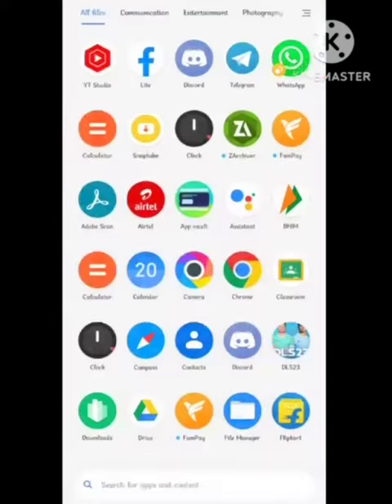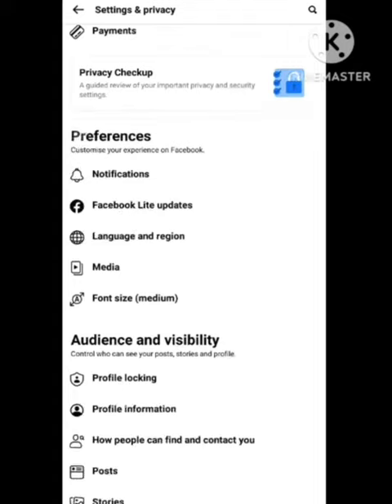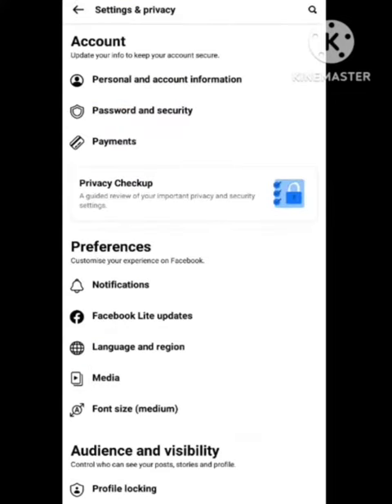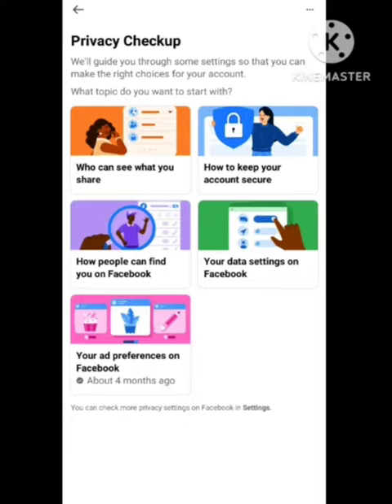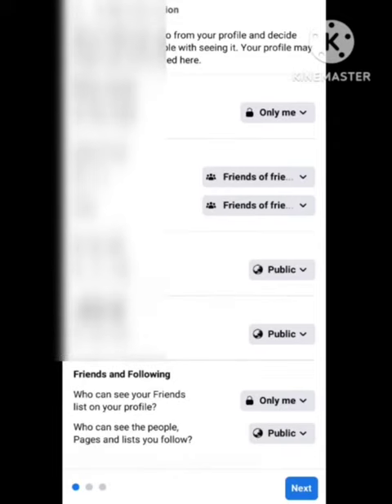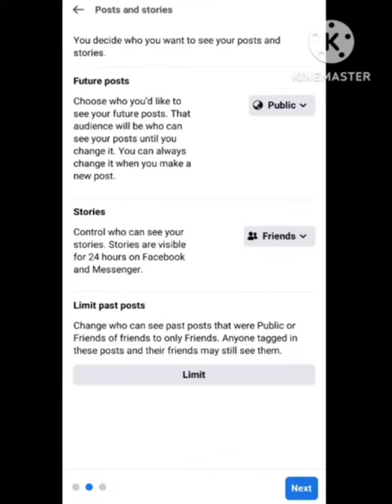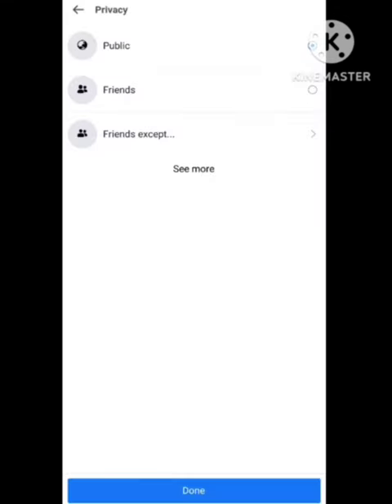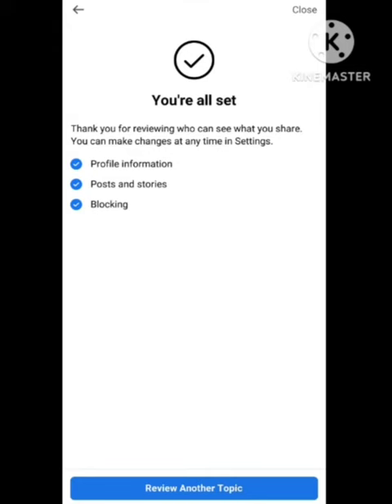How to Fix Tag Everyone in Facebook group not working | Tag Everyone in Facebook group not showing